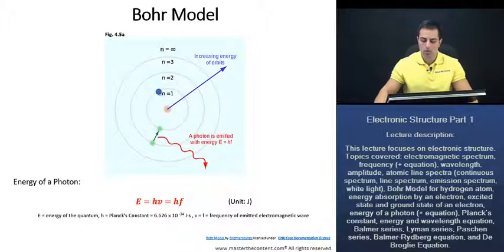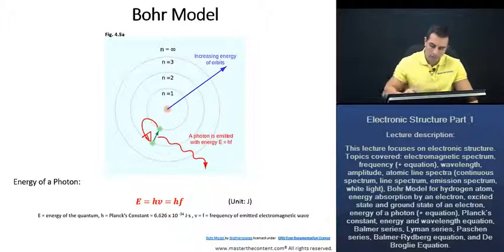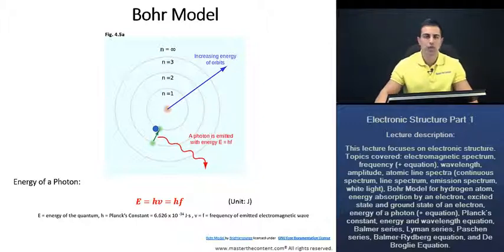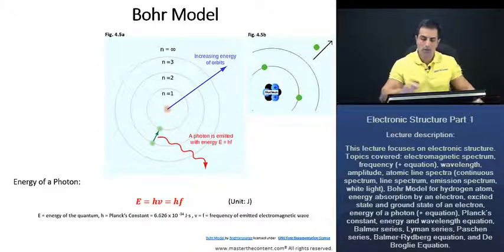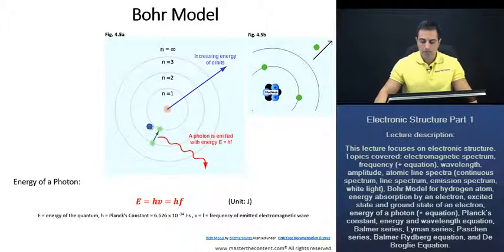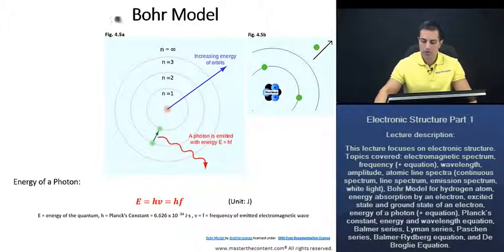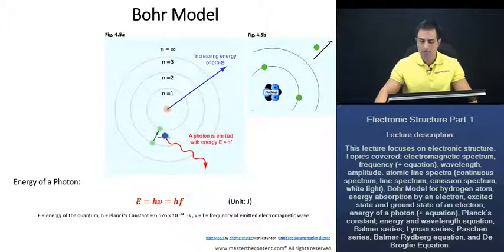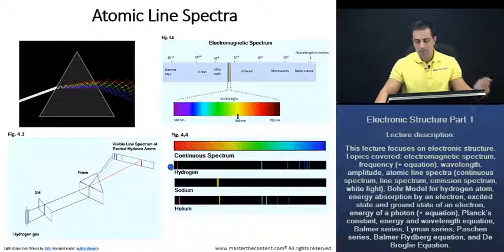DAT: Bohr Model, Excited and Ground State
► Dental Admission Test / Dental Aptitude Test | Survey of the Natural Sciences | General Chemistry |  | Periodic Properties, Atomic and Molecular Structure, Nuclear Reactions, Labratory | Atomic and Molecular Structure Part 1

► Lecture Description:

- This lecture focuses on atomic and molecular structure. Additional topics that are not on the DAT have been added to this lecture to help further your understanding as part 2 focuses quantum numbers. Topics covered: electromagnetic spectrum, frequency (+ equation), wavelength, amplitude, atomic line spectra (continuous spectrum, line spectrum, emission spectrum, white light), Bohr Model for hydrogen atom, energy absorption by an electron, excited state and ground state of an electron, energy of a photon (+ equation), Planck’s constant, energy and wavelength equation, Balmer series, Lyman series, Paschen series, Balmer-Rydberg equation, and De Broglie Equation.